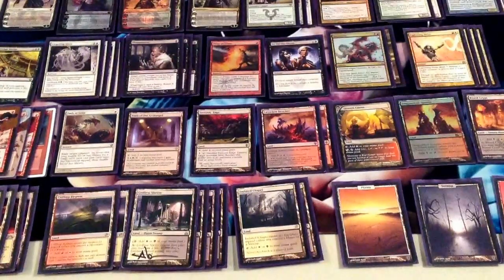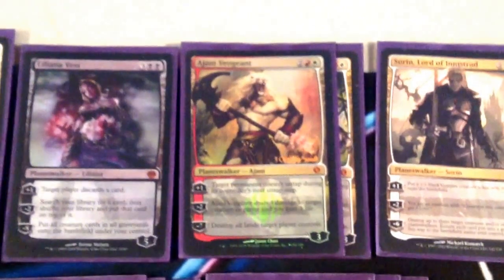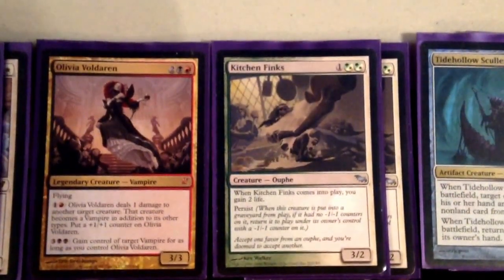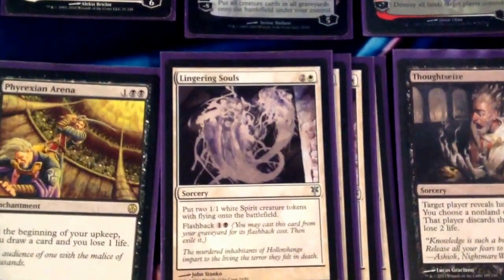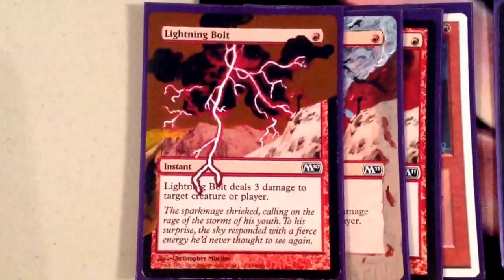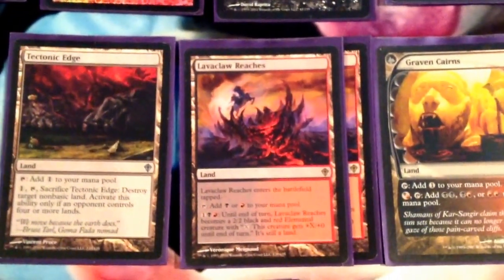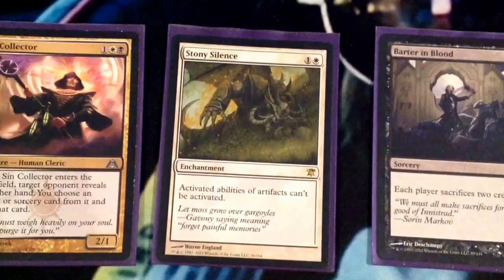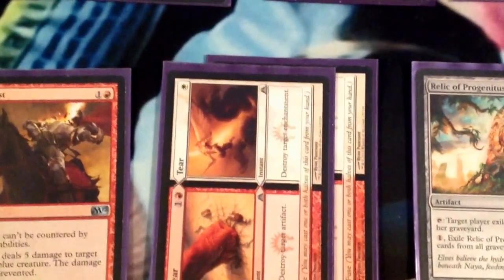MTG Steam Brewery Episode 13 Modern Deck Tech: Team Neopolitan (RWB, Dega, Superfriends)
Today I bring my modern homebrew titled "Team Neopolitan", Dega (RWB Super) Super Friends. This deck have had some small success at tournaments locally and I really enjoy it very much, and hope you do to. Please check us out on twitter, @pearsallsblog, and out blog, pearsallsblog.wordpress.com